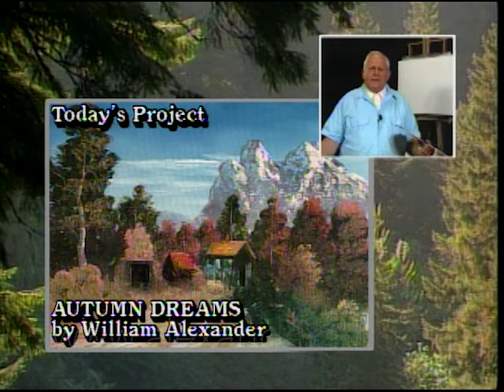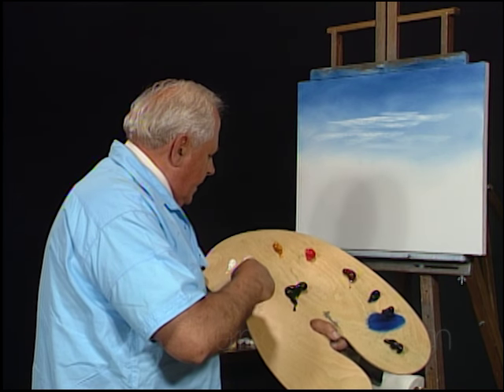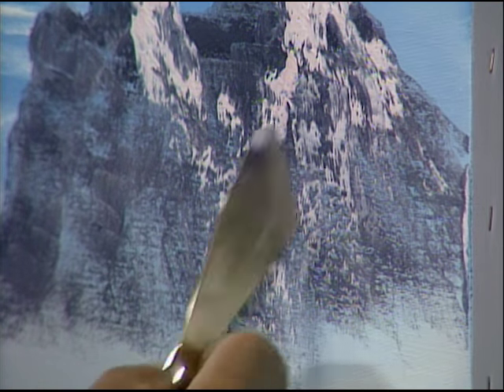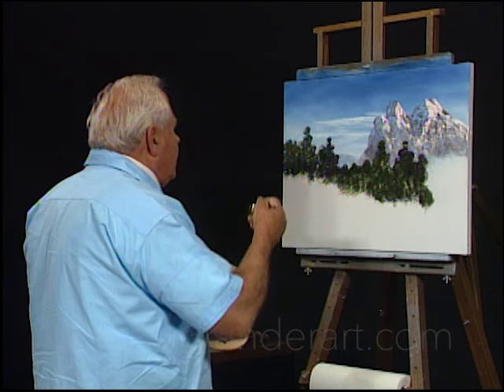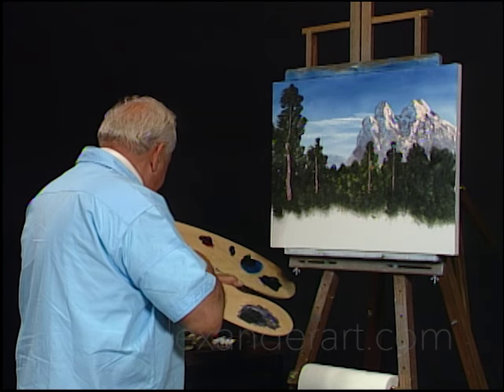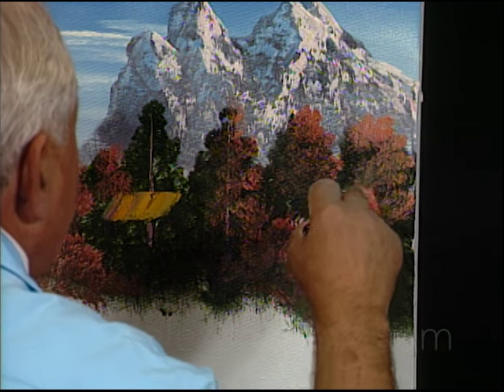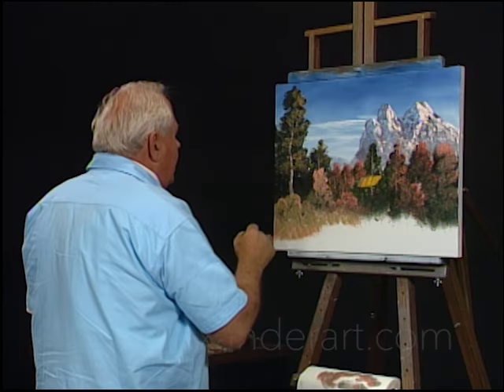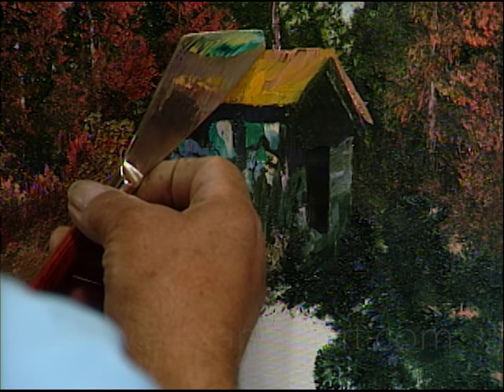Autumn Dreams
Bill paints a lovely Autumn scene. An abandoned farm sits beside a country road surrounded by trees brilliant with fall foliage.

Alexander Colors:  Titanium White, Cadmium Yellow, Indian Yellow, Permanent Red, Alizarin Crimson, Phthalo Green, Sap Green, Prussian Blue, Ivory Black.

Materials:  2 1/2" Blending Brush, 1" Foliage Brush, Large Fan Brush, Script Liner Brush, Bill's Original Palette Knife, Alexander Magic White™ Medium, 18" X 24" Canvas.